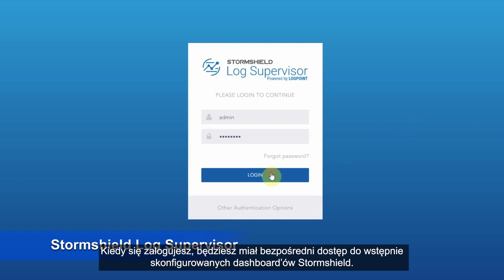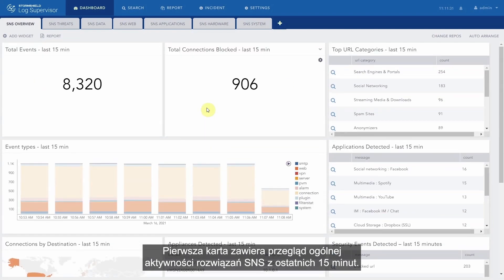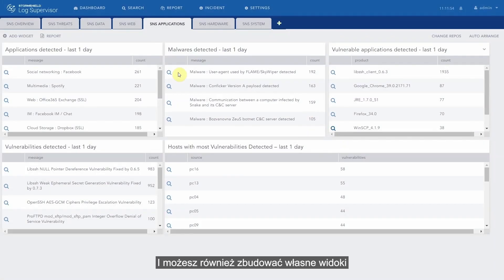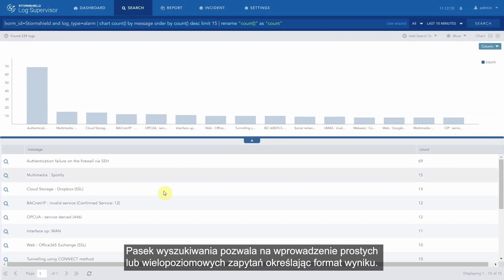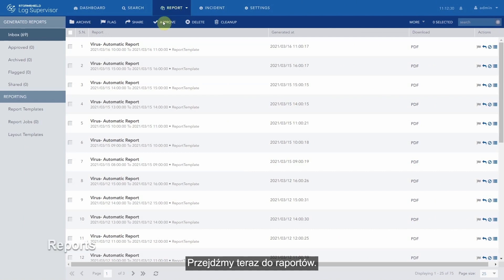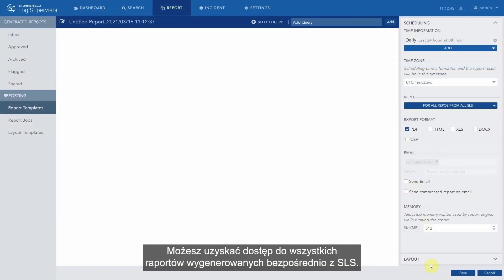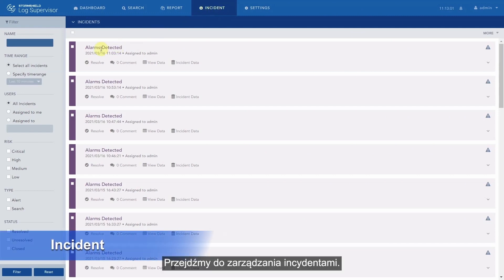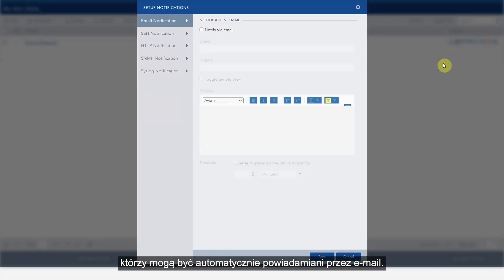DEMO Stormshield Log Supervisor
Zadbaj o cyberbezpieczeństwo dzięki Stormshield Log Supervisor!

Rozwiązanie Stormshield Log Supervisor (SLS) zapewnia lepszy wgląd w logi sieciowe, jednocześnie umożliwiając administratorom dostosowanie i optymalizację reakcji na incydenty.